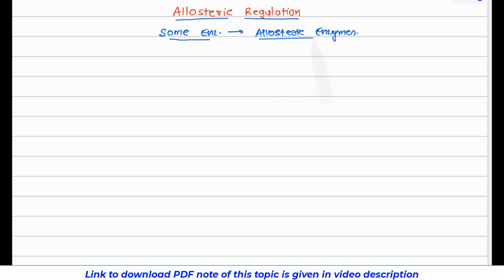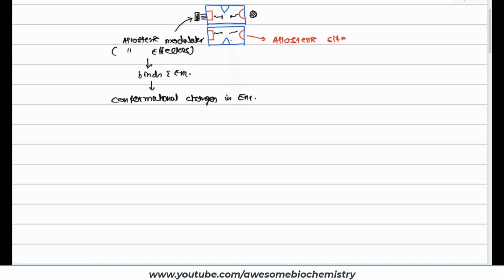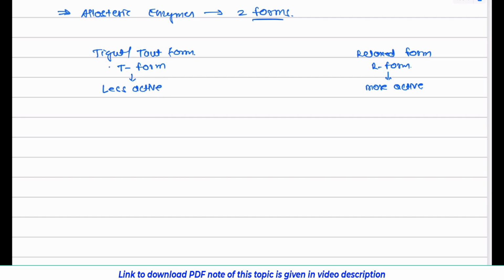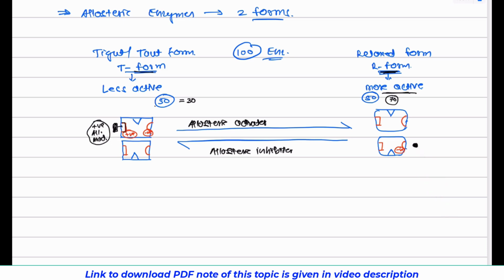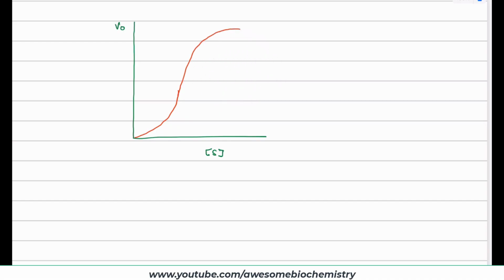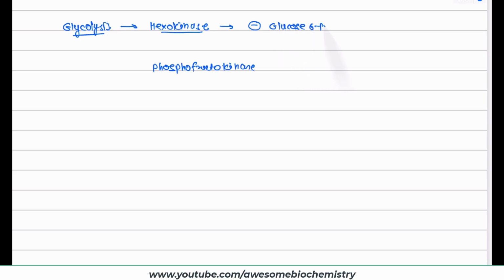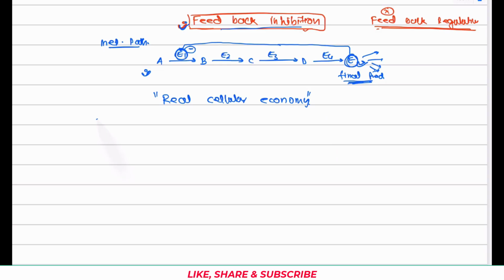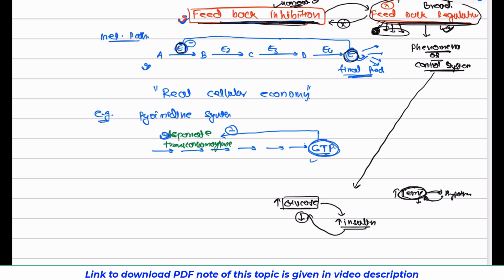13 B. Allosteric Regulation & Feedback Inhibition vs Feedback Regulation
Link to download PDF notes of this video: [Will be added soon]
🔬 What is Allosteric Regulation?
In this video, we study about allosteric regulation—a crucial mechanism that controls enzyme activity in metabolic pathways. Learn how allosteric enzymes, modulators (activators & inhibitors), and feedback inhibition work together to maintain cellular balance.
📌 Key Topics Covered:
✔ Allosteric Enzymes vs. Non-Allosteric Enzymes
✔ Allosteric Sites vs. Active Sites
✔ T-State (Taut) vs. R-State (Relaxed) Conformations
✔ Positive & Negative Allosteric Modulators
✔ Homotropic vs. Heterotropic Effects
✔ Sigmoidal Kinetics (Why Allosteric Enzymes Show Cooperative Binding)
✔ Real-World Examples (Hexokinase, PFK, Pyruvate Carboxylase, ATCase)
✔ Feedback Inhibition vs. Feedback Regulation
Allosteric regulation ensures efficient metabolic control, preventing unnecessary accumulation of products. Understanding this concept is essential for students in biochemistry, molecular biology, and medicine.
📖 Relevant Chapters:

00:00 - Introduction to Allosteric Regulation
00:23 - What is an Allosteric Enzyme?
01:05 - Structure: Oligomeric Nature Explained
02:50 - Allosteric Modulators (Effectors)
05:07 - K-class vs. V-class Allosteric Enzymes
06:41 - T Form and R Form of Enzymes
09:03 - Positive Modulators and Enzyme Activity
10:12 - Negative Modulators and Enzyme Activity
11:04 - Homotropic vs. Heterotropic Effects
13:49 - Sigmoidal Graph of Allosteric Enzymes
16:37 – Examples of Allosteric Enzymes
18:20 – Feedback Inhibition
21:38 – Feedback Regulation

allosteric regulation of enzymes,
allosteric regulation of enzymes biochemistry,
allosteric regulation and feedback inhibition,
allosteric regulation and covalent modification,
allosteric regulation of enzymes animation,
allosteric enzyme regulation biochemistry,
allosteric and covalent modulation,
enzyme feedback inhibition and allosteric regulation,
allosteric enzymes and their regulation,
regulation of enzyme activity and allosteric mechanism,
homotropic and heterotropic allosteric regulation,
models of allosteric regulation,
what is allosteric inhibition,
what is allosteric enzyme